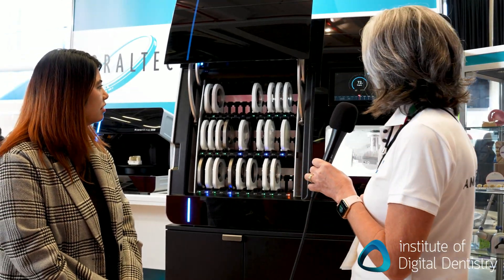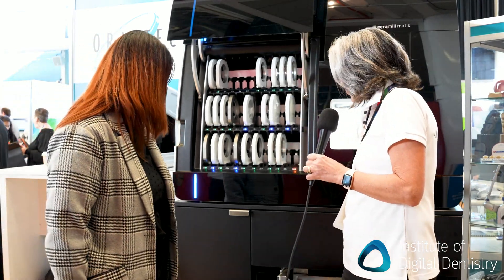Implement Full Automation with Amann Girrbach’s Ceramill Matik | NZ Dental Expo 2023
The Ceramill Matik from Amann Girrbach was exhibited at the Oraltec booth.

With over 36 planks using Radio Frequency Identification or RFID tracking, the fully automated dental mill machine was definitely one of the show-stoppers at the expo.

Boasting its automated cleaning unit, as well as a tool and material management system, its intuitive operated workflow is a step in the right direction towards efficient and effortless lab routines.

📍Institute of Digital Dentistry
At the forefront of digital dentistry education - your digital dentistry journey starts here!

📚 Join iDD's Free Academy and get instant access to over 35+ Free digital dentistry courses and eBook PDFs!

🎙️Listen to our 'Digital Dentistry Decoded with iDD' podcast on your favorite streaming platform now!